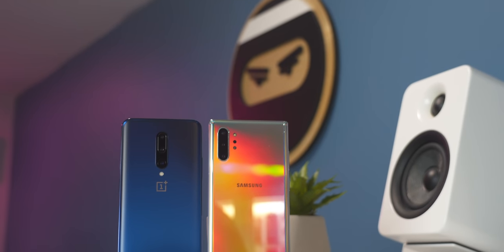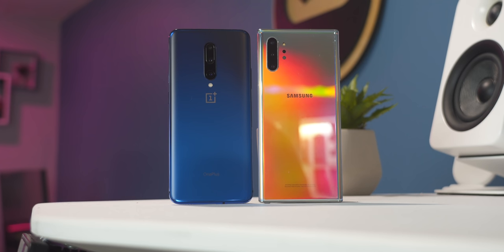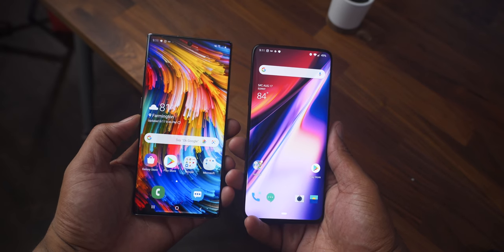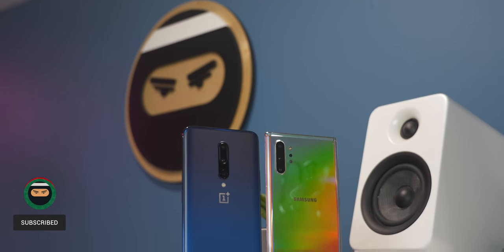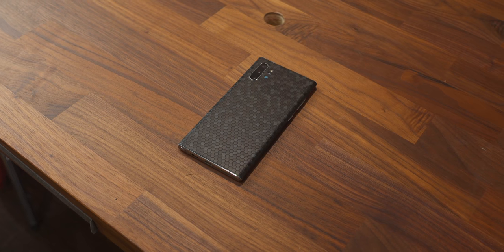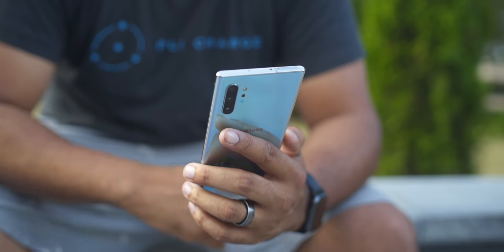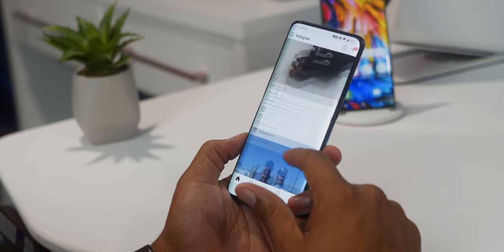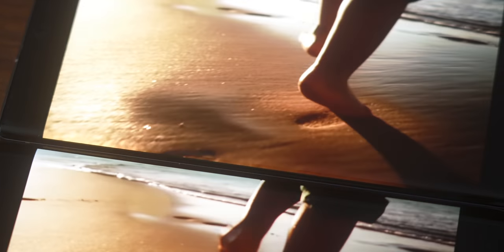Galaxy Note 10+ Vs OnePlus 7 Pro - Real World Phone Battle!